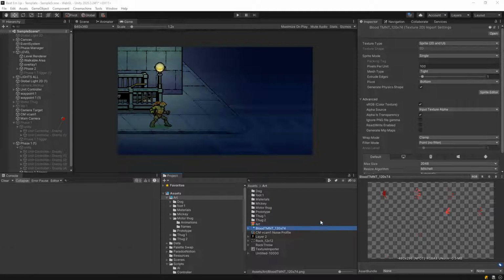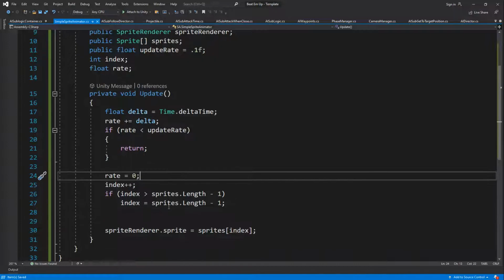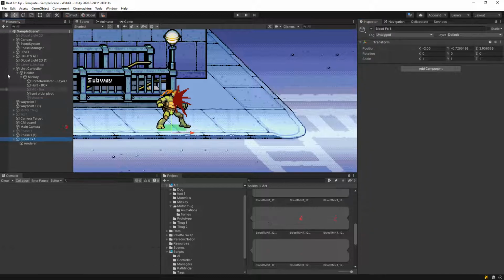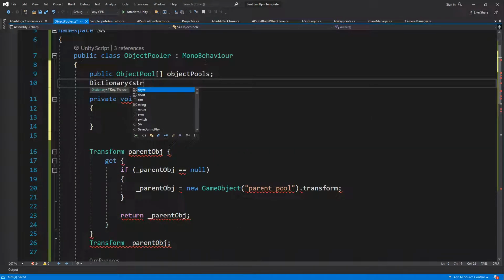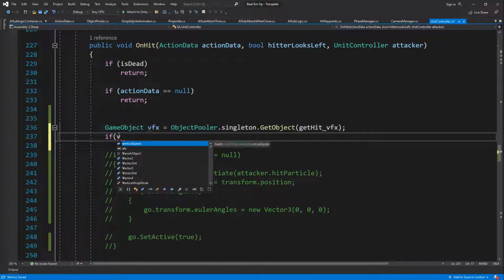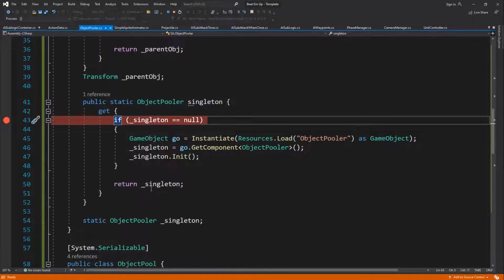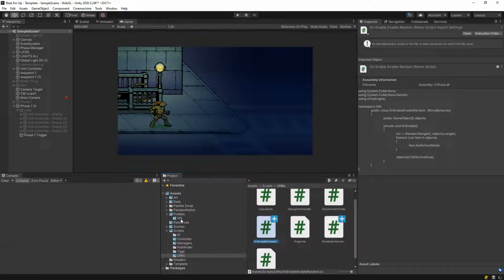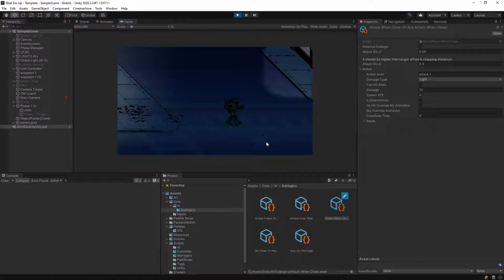Beat Em Up - VFX - Part 33